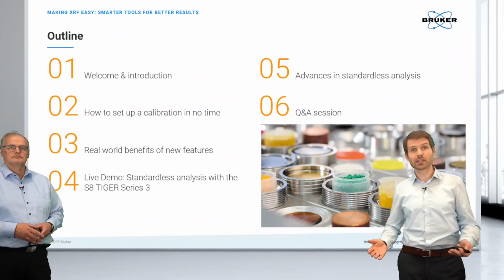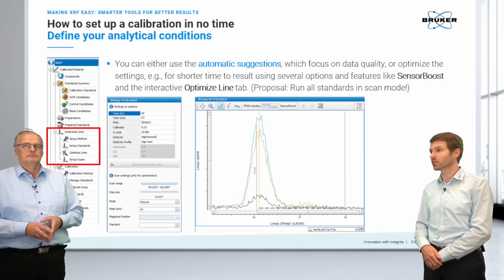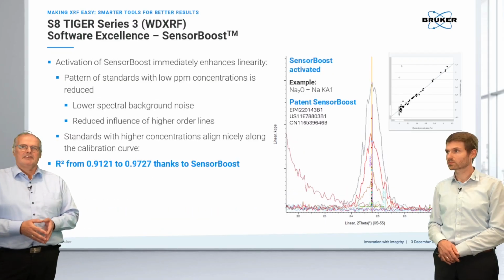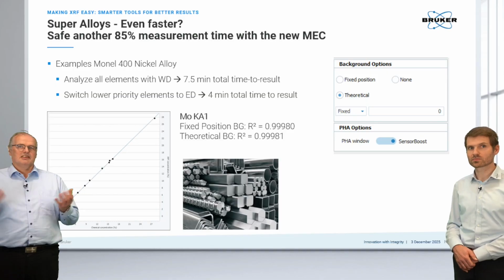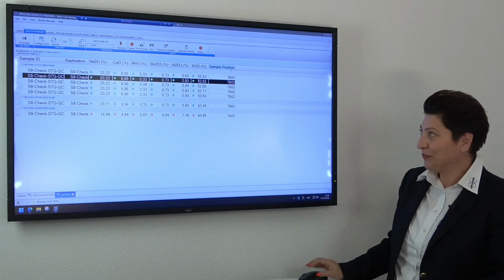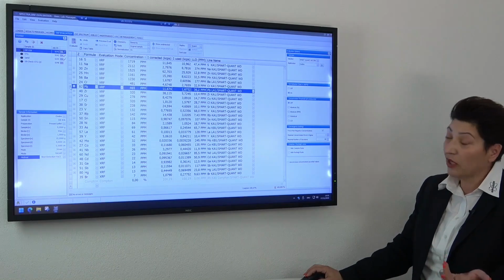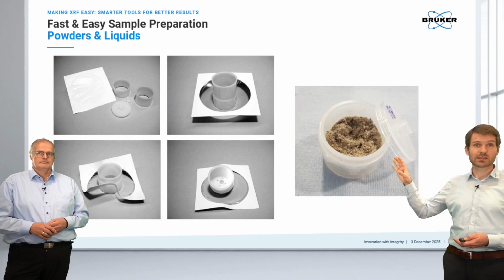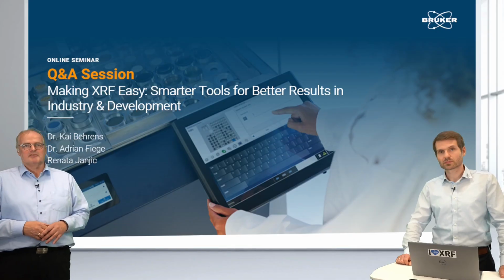Making XRF Easy: Smarter Tools for Better Results in Industry & Development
In this video we demonstrate how state-of-the-art X-Ray-Fluorescence (XRF) software solutions can make your life easier and help you to produce more accurate results even faster than before.

Our experts provide tips and tricks to improve your setup and demonstrate how our spectrometer platform SPECTRA.ELMENTS and our standardless package SMART-QUANT can help you with your daily analytical tasks. Application examples covered in this video include raw material ID, alternative fuels for cement, battery black mass, and copper ore grade control.

This video includes a Q&A session and was recorded during the live event on December 3rd, 2025.